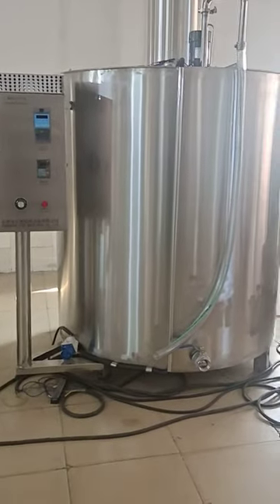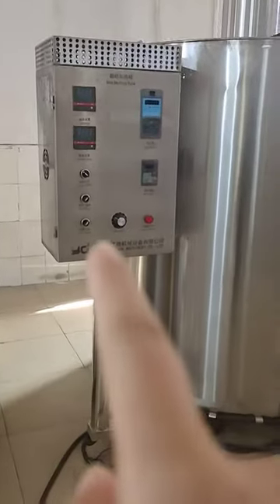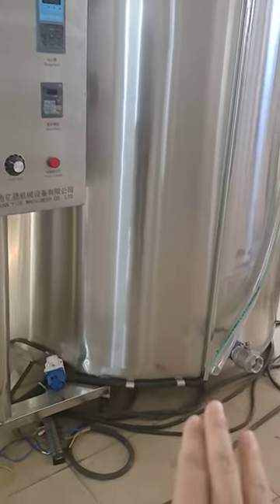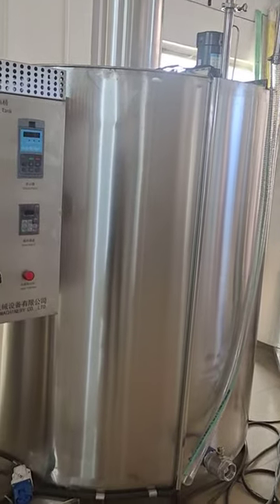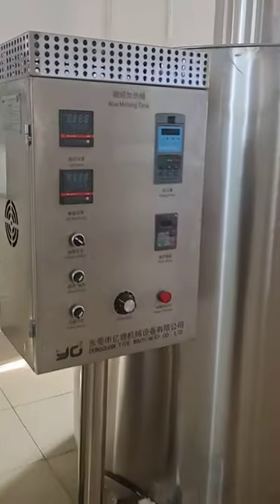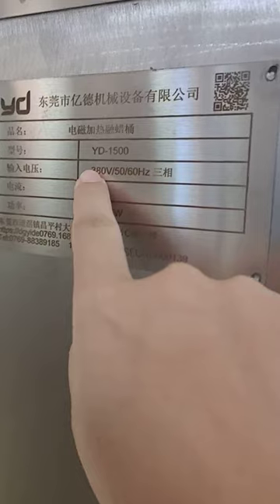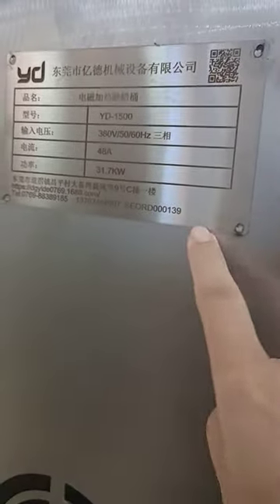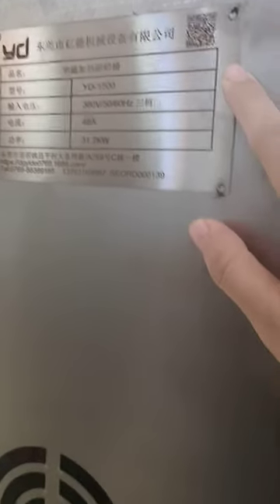1000L candle wax melting pot by Yide machinery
Welcome to the official Youtube channel of Yide Machinery. We have 9 years of experience in the candle machinery industry. Since its establishment, we have been providing customers with high-quality candle production solutions, which has won the praise of customers. This video introduces 1000L candle wax melting pot by Yide machinery. I hope you like it, pay attention to it and forward it!